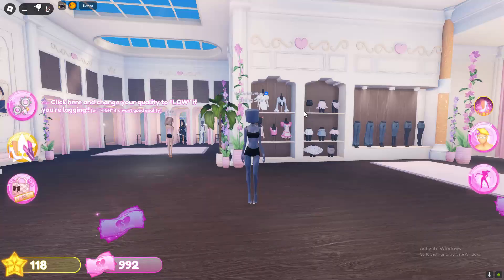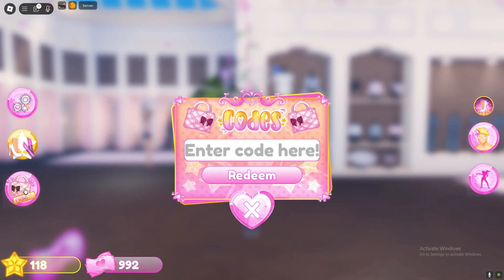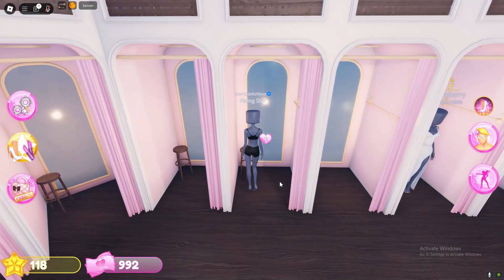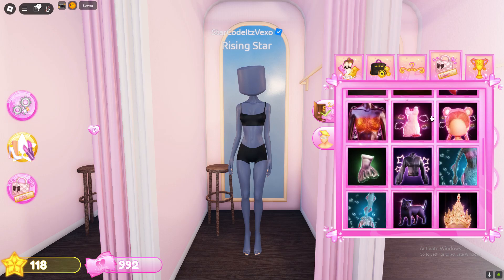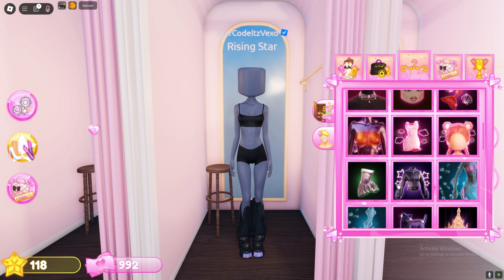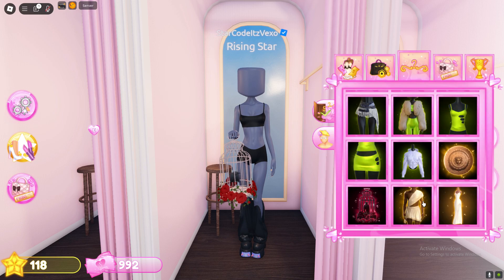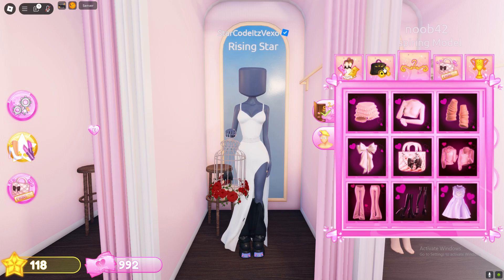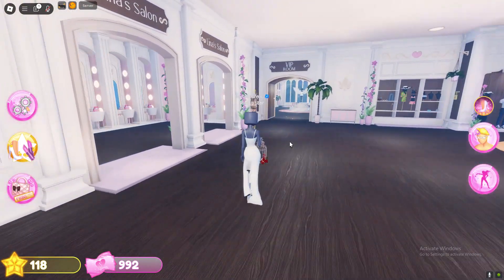HOW TO ACCES CODE/REWARD ITEMS in DRESS TO IMPRESS! ROBLOX